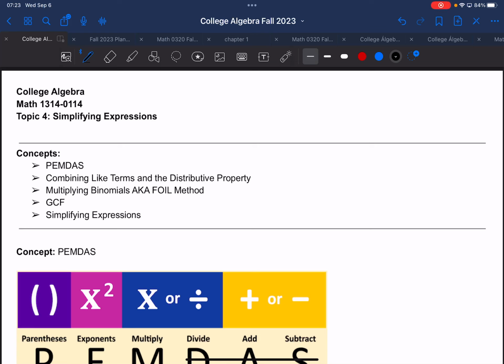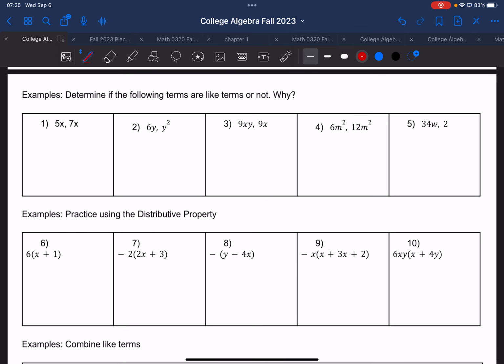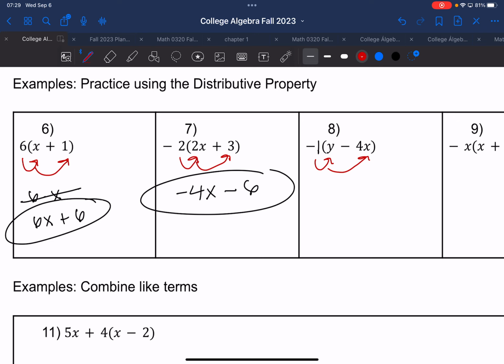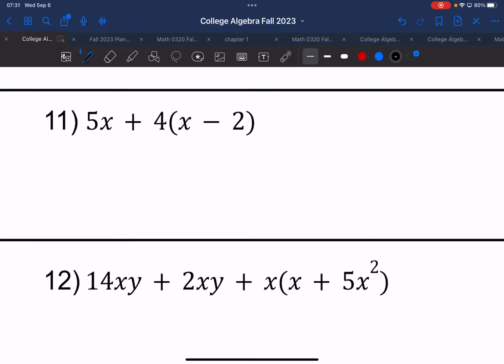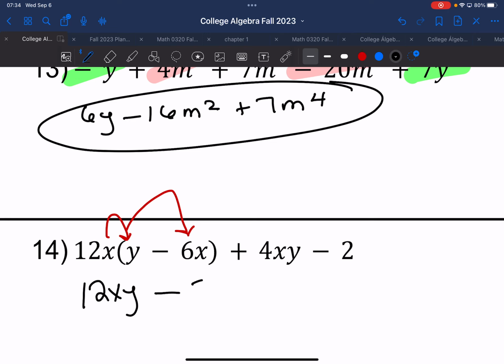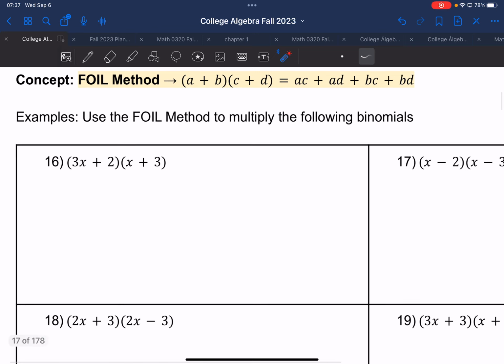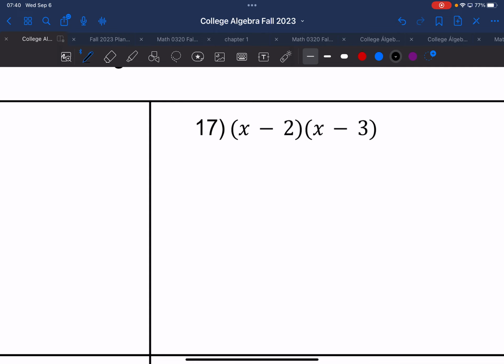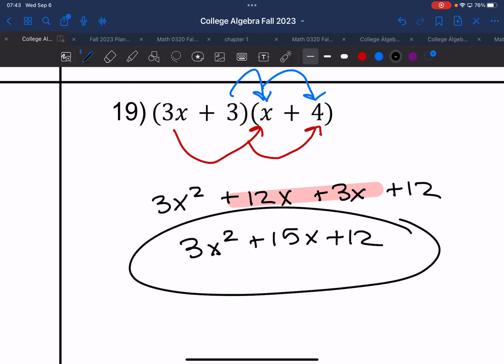Topic 4 Simplifying Expressions Part 1